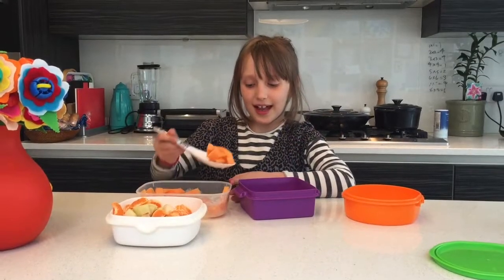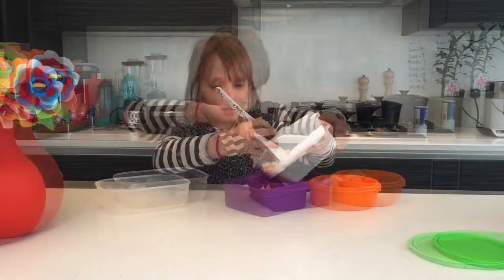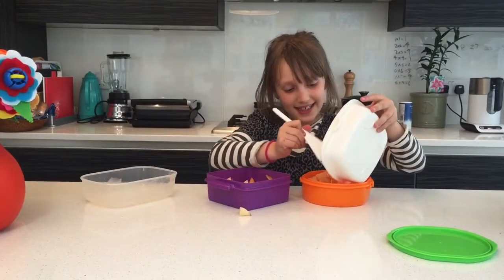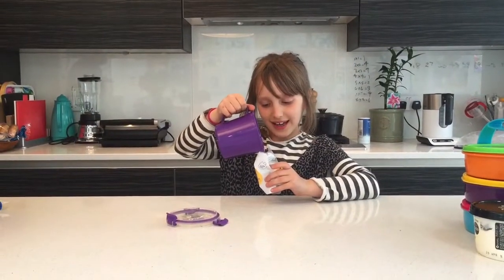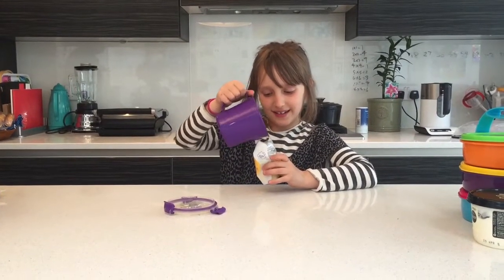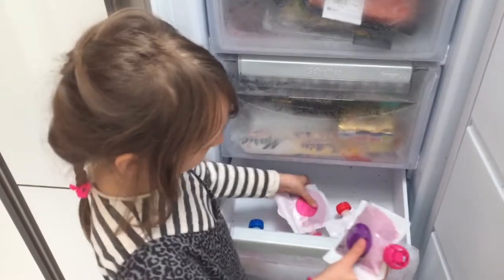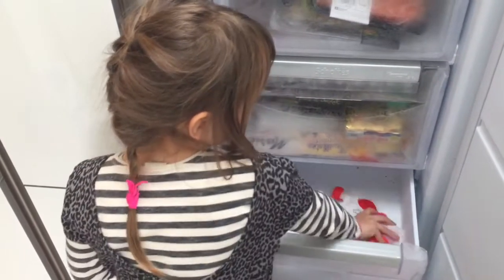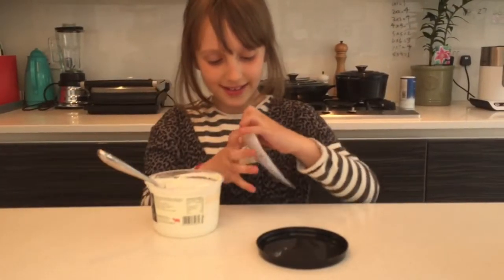Cally's picnic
You can take your 100 ml DoddleBag anywhere and fill it with anything you choose. Here are just some of the many things that our DoddleFans put in their DoddleBags:

Homemade fruit smoothies for a post-workout treat
Home-cooked baby food on the go (there's a DoddleSpoon too)
Salad dressings to perk up lunch
Favourite cosmetics to work, on holidays and business trips
Washing up liquid when camping
Cream for picnic strawberries
Hydrating fluid for cycling
Arts and crafts our and about (with the clever DoddleBrush)